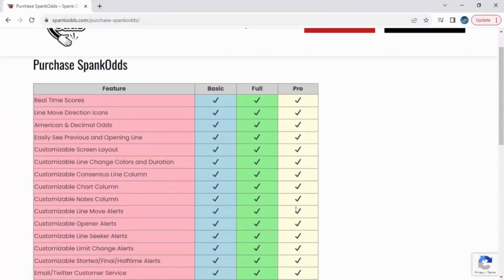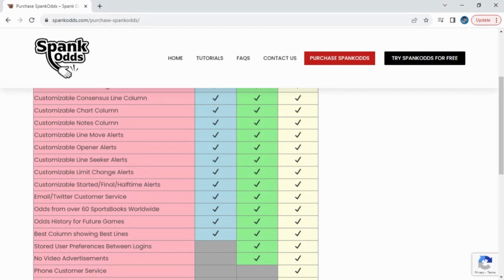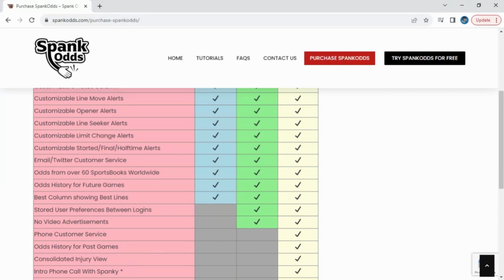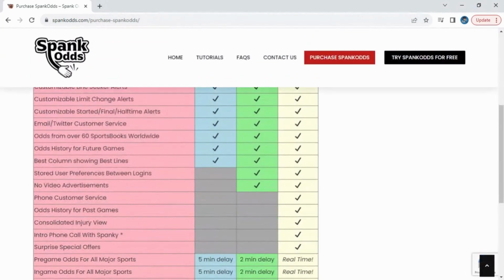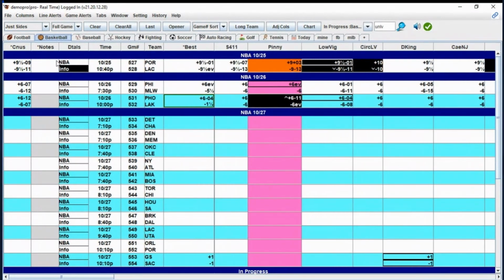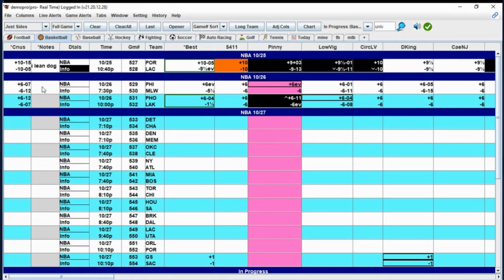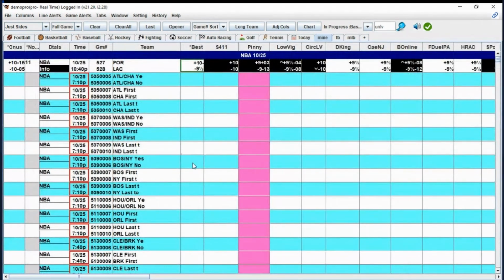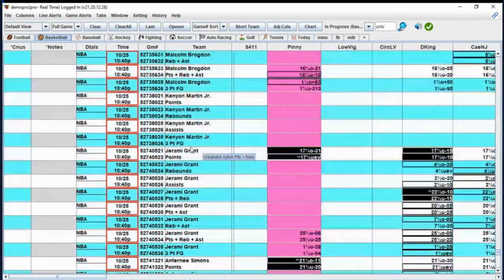Spank Odds Features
Spanky explains what features are available at each level